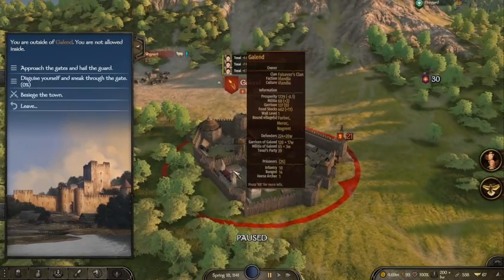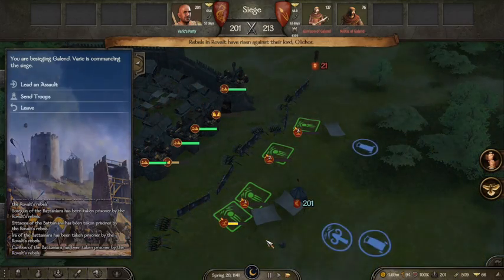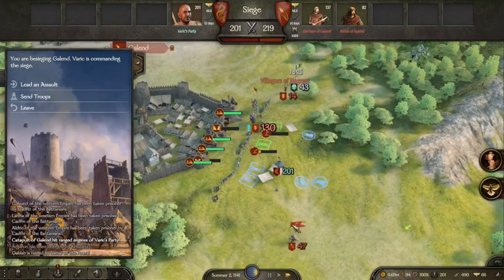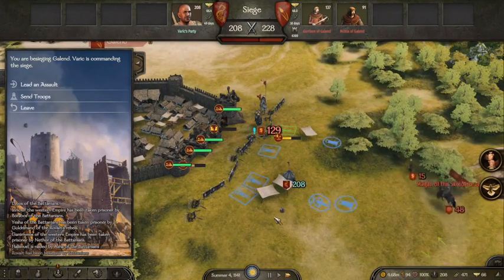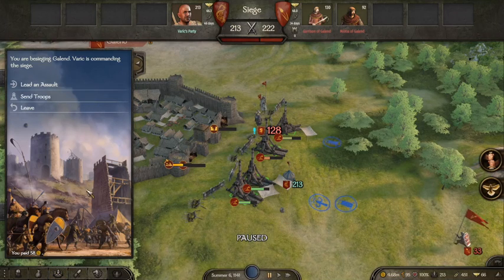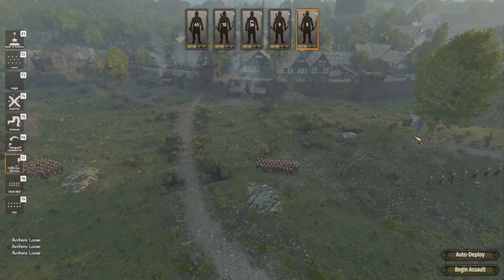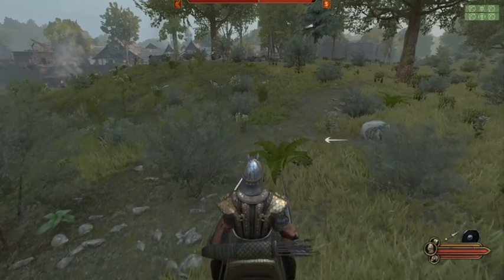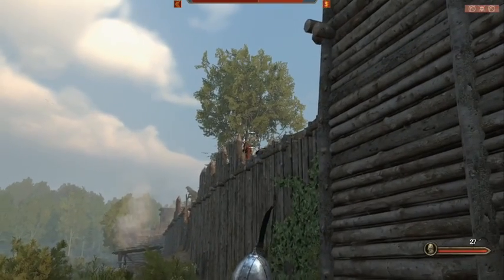Mount and Blade Bannerlord - Sieges with Trebuchets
Some quick tips for using trebuchets for sieges in Bannerlord.
Some bonus wall-breach siege tips after 5min.